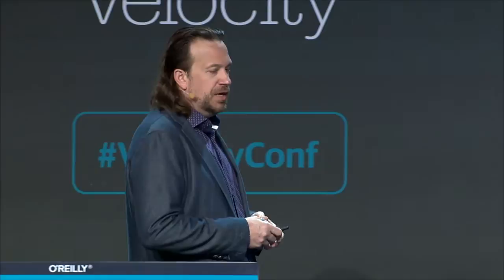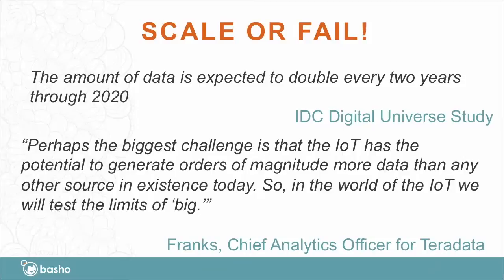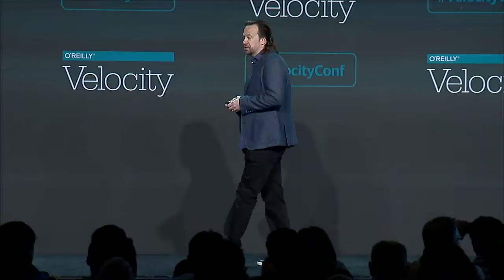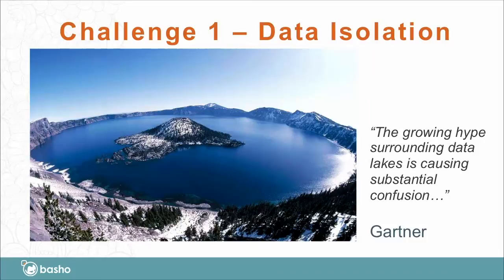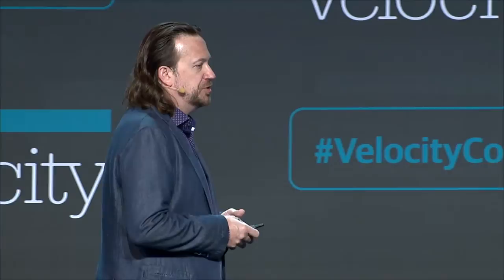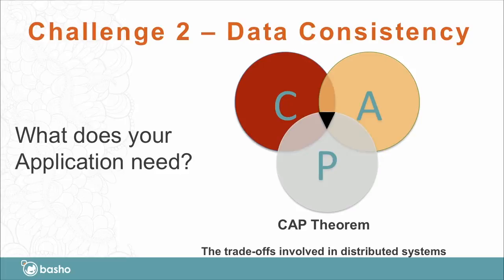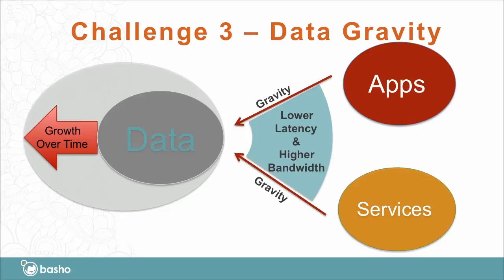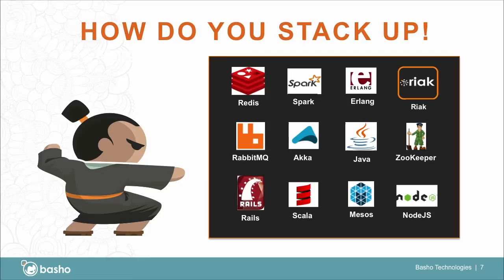Addressing Operational Challenges... - Dave McCrory Keynote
From Velocity Santa Clara 2015: "Addressing operational challenges: Building a faster, highly available data tier for active workloads"

The complexity of managing today’s databases can be daunting for even the most experienced operations teams. According to Forrester, 42 percent of database decision makers admit they struggle to manage the NoSQL solutions deployed in their data tier. There’s currently no “one size fits all” data store – many enterprises are faced with using a polyglot of databases to handle their active workloads. This poses enormous integration and operational challenges not only for active workloads, but for passive workloads and backend analysis as well. In this session, Dave McCrory, CTO of Basho Technologies, will discuss steps organizations can take to solve these challenges and how innovations in distributed systems can simplify today’s complex management systems.

About Dave McCrory (Basho Technologies):
Dave McCrory is the CTO of Basho Technologies. Most recently, McCrory served as SVP of engineering at Warner Music Group, where he led over 100 engineers building the company’s new Digital Services Platform, based on an open source enterprise platform as a service. His extensive experience in the cloud and virtualization industry included positions as a senior architect in Cloud Foundry while at VMware and as a cloud architect at Dell. Earlier in his career, he experienced successful exits for two companies he founded: Hyper9 (acquired by SolarWinds) and Surgient (acquired by Quest Software). McCrory currently holds nine patented technologies in virtualization, cloud and systems management as a co–inventor. He is well known for inventing the concept and coining the term “data gravity,” which states that as data accumulates, there is a greater likelihood that additional services and applications will be attracted to this data and add to it.